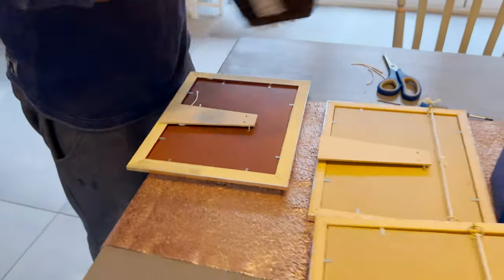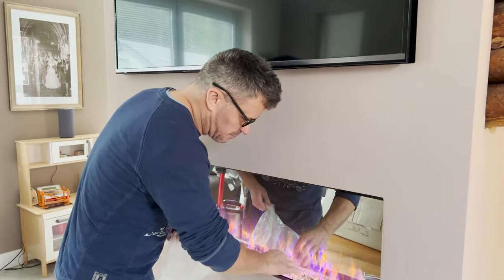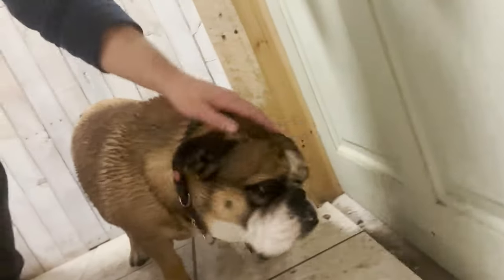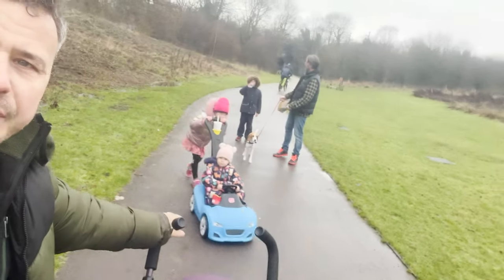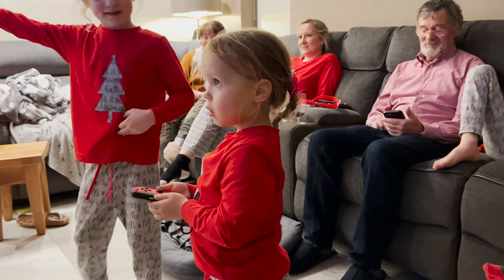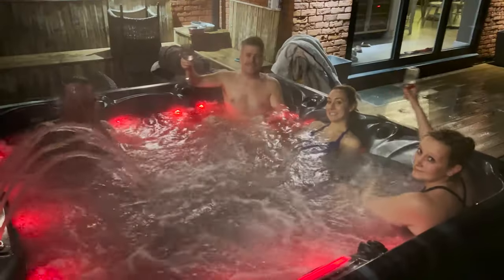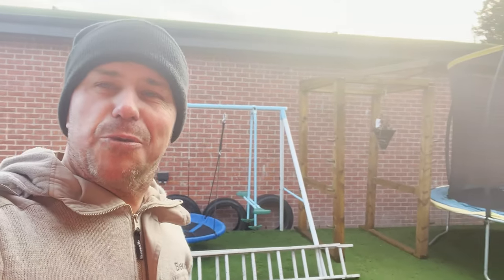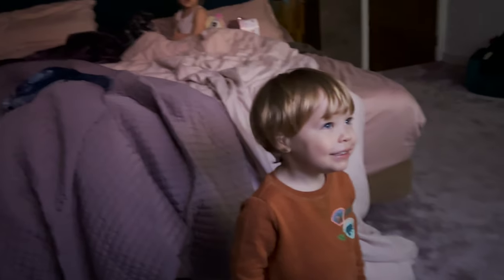DAY 57 & 58: HAPPY NEW YEAR! FIRST BLOG OF 2023!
In this blog, Laura, the kids and I celebrate New Years Eve with good friends and family!

0:00 - Hanging Up Picture Frames
1:50 - Putting Stones In My Bespoke Fireplace
3:24 - Family Christmas Present (fitting with 3C Max Bond)
5:13 - Giving Sydney a Wash
5:51 - Family Time
8:07 - Walk In The Park
10:05 - Game Night
13:19 - New Years Eve Hot Tub Celebrations
14:55 - New Years Day
18:41 - Taking Sydney to the Vet
19:33 - Putting Away Christmas Decorations